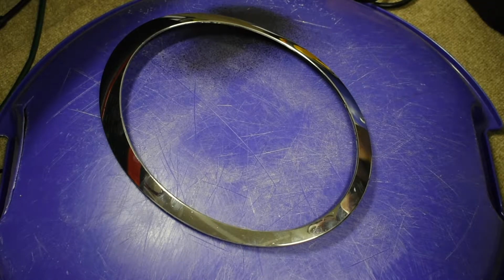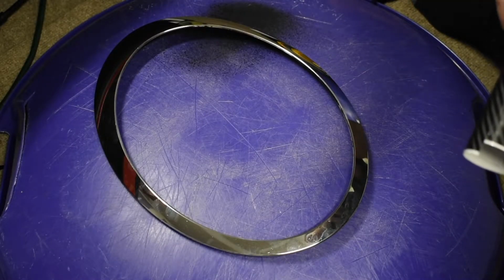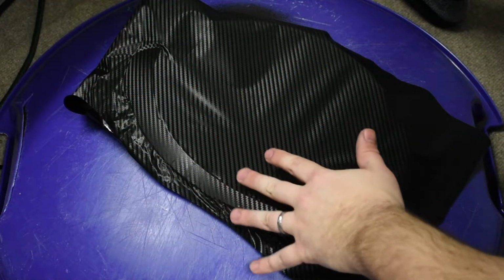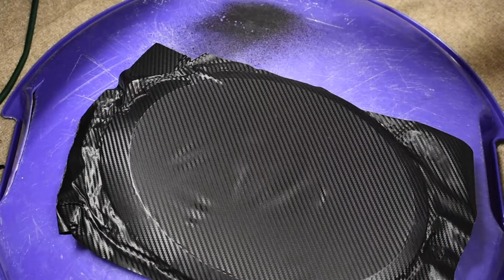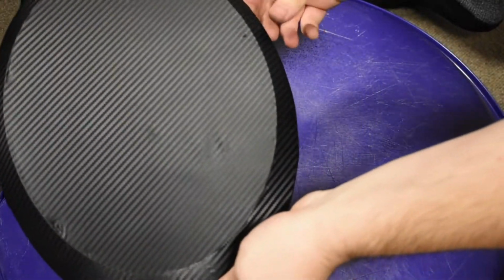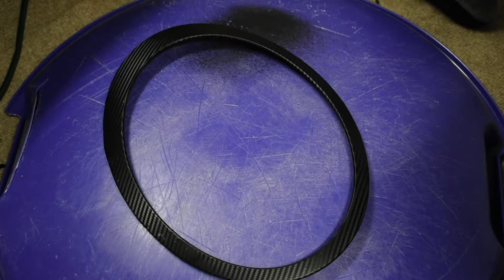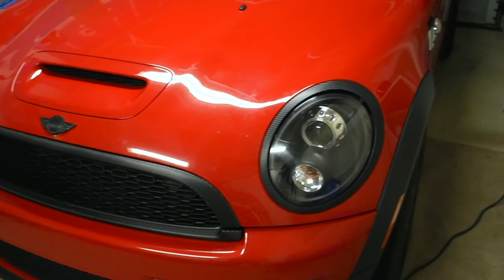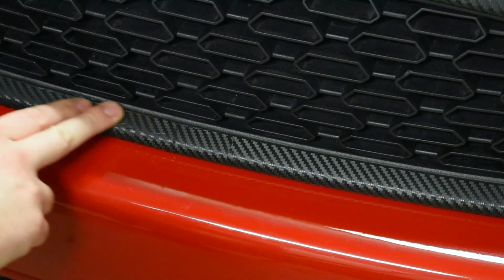Carbon Fiber Vinyl ROUND 2!!!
Today we go for round 2 with Vinyl. This time I changed my technique and used a different Vinyl which can be found